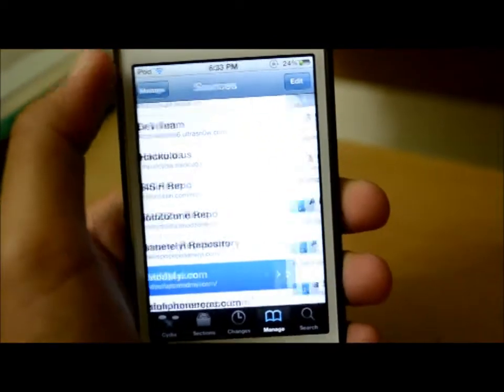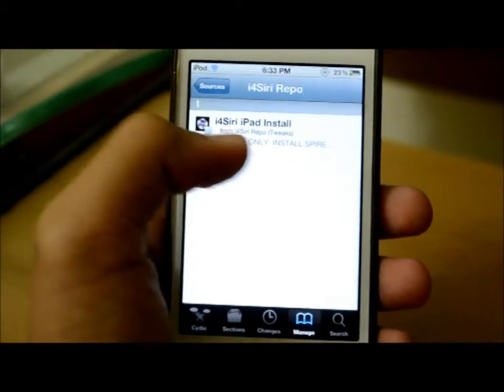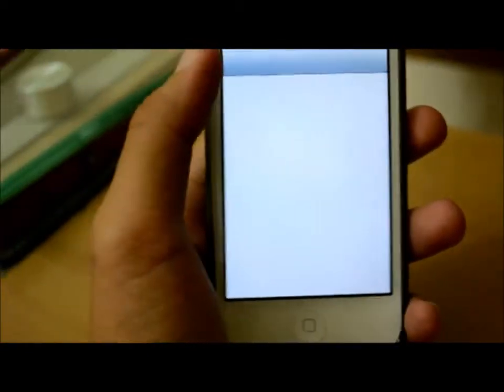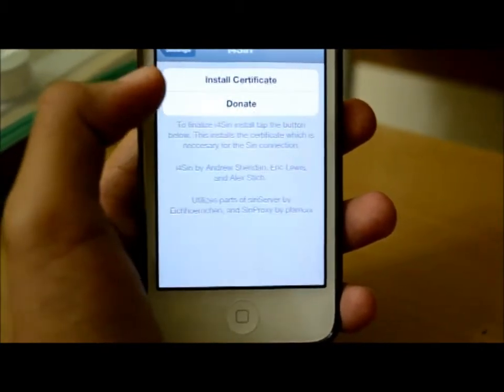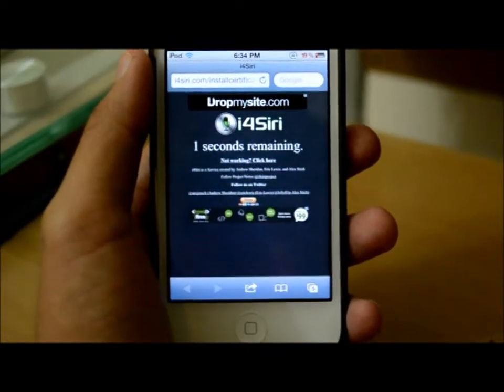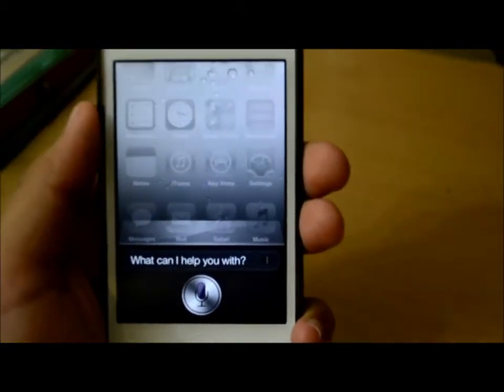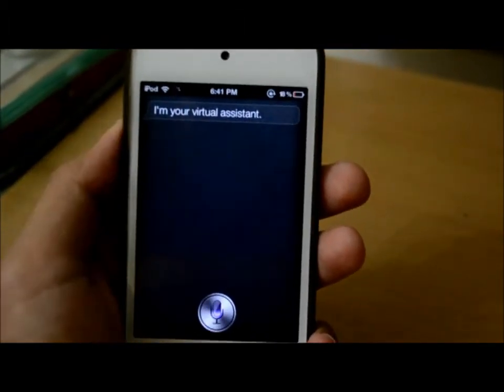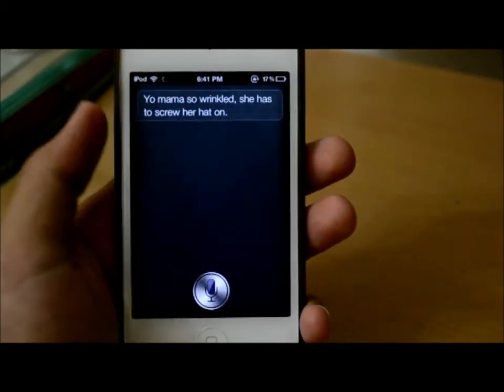How to get siri on iphone 4,ipod 4 and ipad 2 *Latest*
i4Siri works great with Spire on iPhone 4, iPod Touch 4G, and iPhone 3GS but what about iPad and iPad 2? Well we have a solution. Another great attribute of the service is that it will be free for basic use. Yelp, Yahoo Weather, and Wolfram Alpha apis will be monitored, however, unless you use excessive use you should be fine. Using the tutorial below you will be able to install i4Siri on your iPad:

3. Install i4Siri iPad.

4. Go to settings/general and turn Siri on.

5. Go to settings/i4siri and click install certificate.

Done

Troubleshoot:

Make sure is entered in the Spire proxy address.